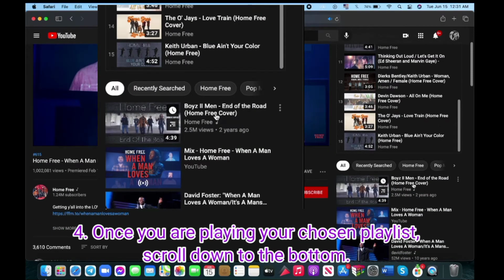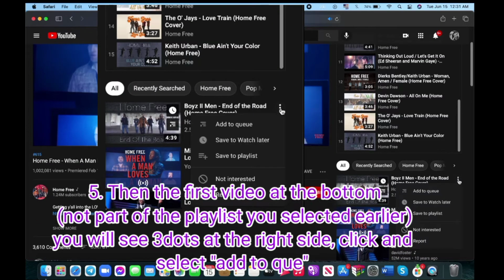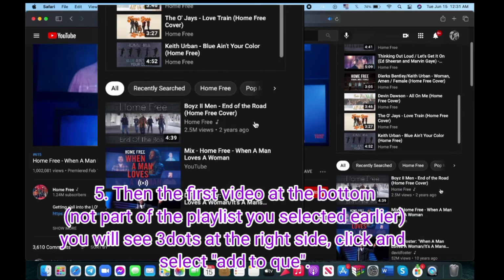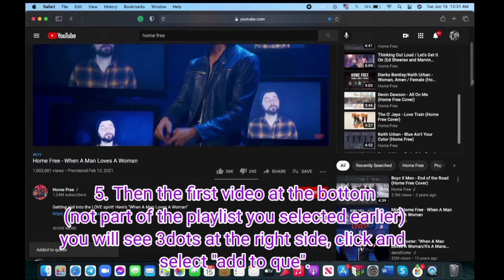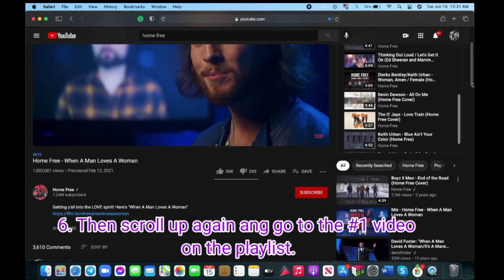How to transfer playlist to watch later in just a minute or two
In this video tutorial, you learn how to transfer the playlist to watch later on simply and more easily.